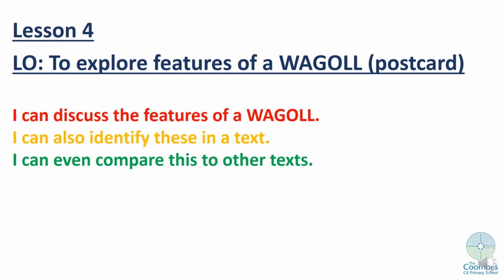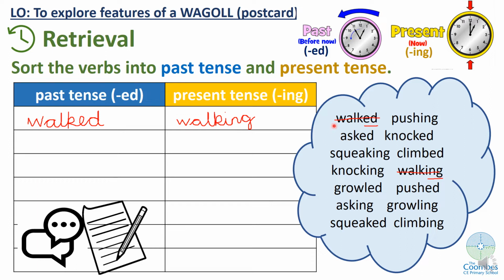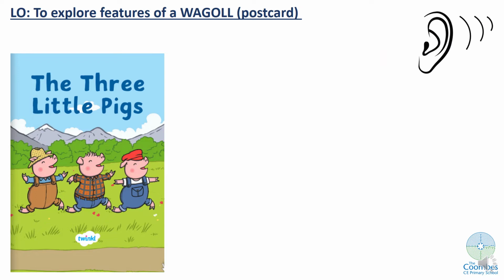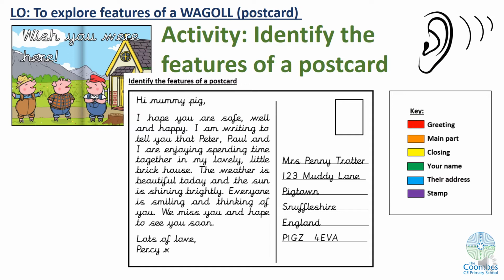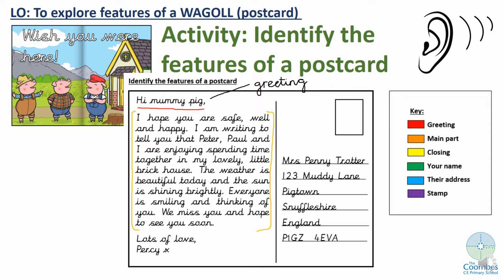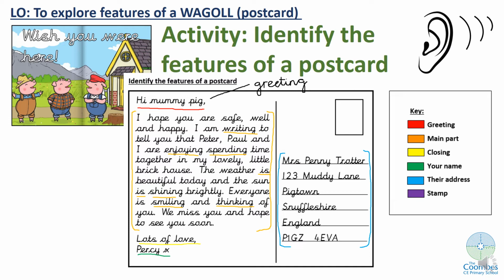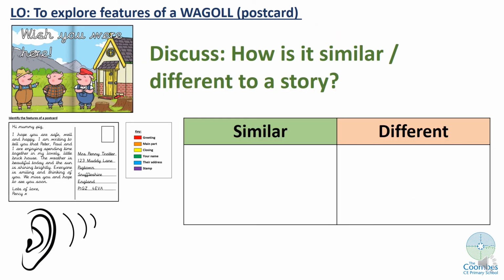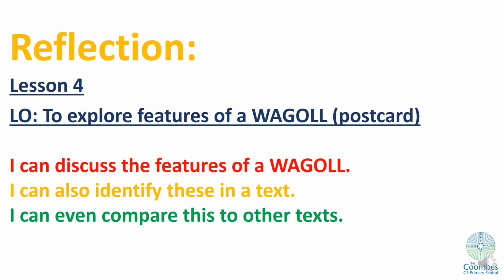KS1 Writing Week 3 - Day 4 Three Little Pigs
A series of lessons focusing on traditional tales, suitable for children aged 5-7.